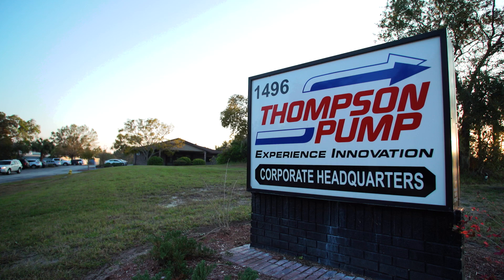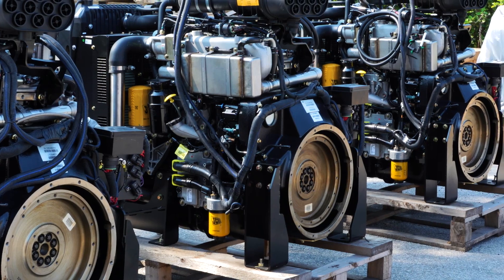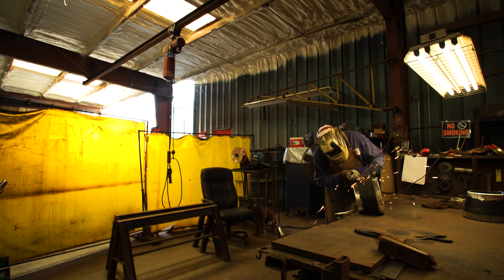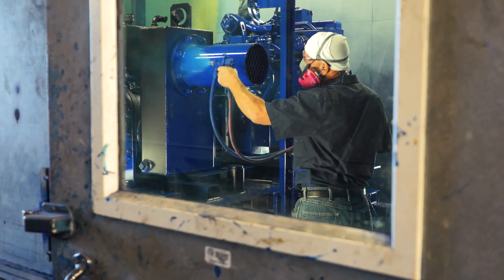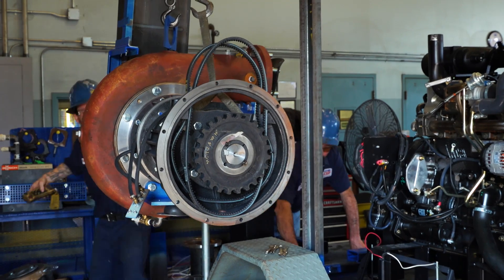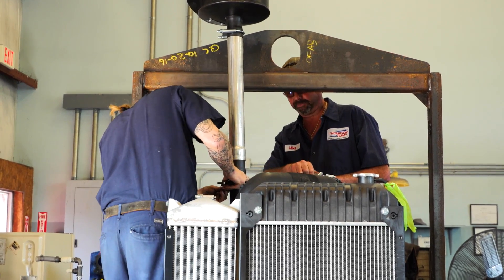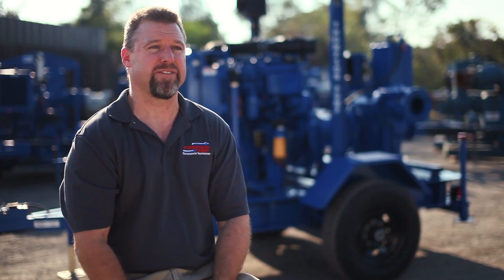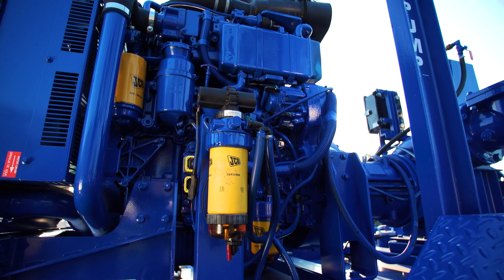JCB EcoMAX in the Field - Dewatering Pumps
Florida based Thompson Pump is known worldwide for manufacturing an innovative line of high quality, heavy duty, high performance pumps that are sold and rented to customers in a range of industries including construction, energy, agriculture, dewatering, mining, oil and gas.

Back in 2012, when preparing for changing legislation, the tailored JCB EcoMAX industrial power unit (IPU) was coupled to a Thompson 6" dry priming pump and tested for several months in rigorous working conditions. Working hand-in-hand with engine distributor, Mastry Engine Center and JCB Power Systems, the engine completed over 10,000 hours of arduous testing under variable load cycles in real site conditions before JCB engineers concluded a full applications review on the installed product.

The JCB EcoMAX engine has since also been specified for other pumps in the range, including 4" and 8" dry priming pumps and 32gpm hydraulically driven power units.